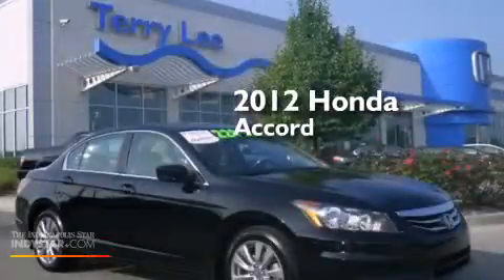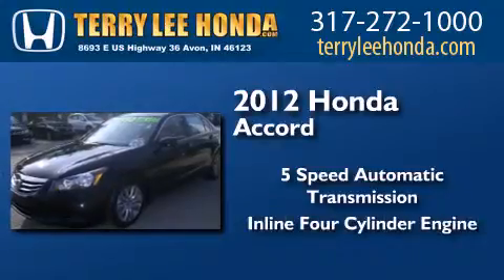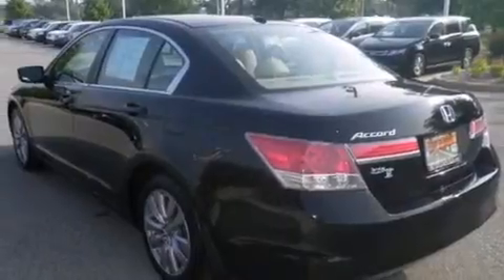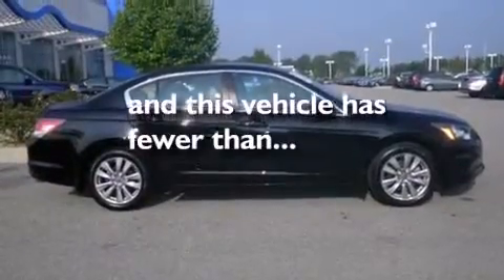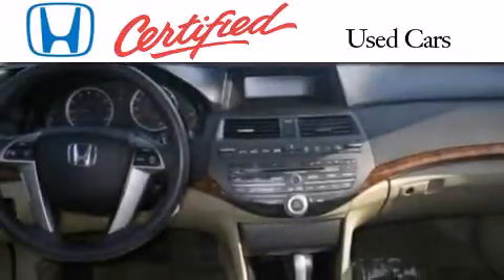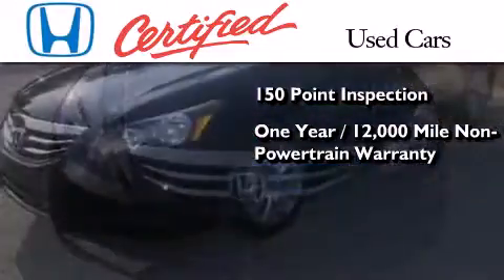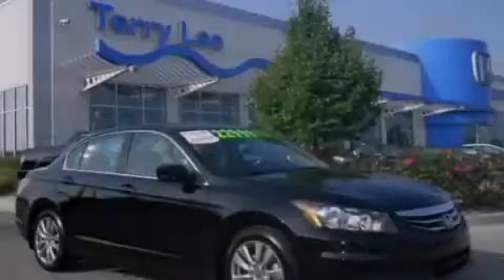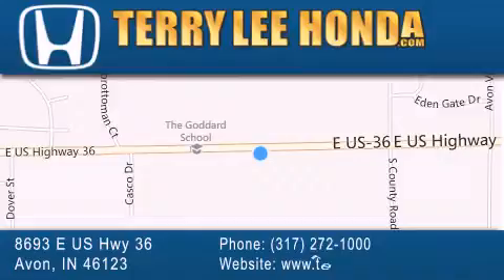2012 Honda Accord Certified Indianapolis IN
We have been honored to serve the Avon IN area , we promise that your experience at our dealership will exceed your expectations ! Year : 2012 Make : Honda Model : Accord Engine : 2.4L 4 cyls Trans . : Automatic 5-Speed Exterior : Crystal Blk Prl Miles : 34,588 Interior : Beige Stock : 13685A Terry Lee Honda 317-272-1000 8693 E. US Highway 36 Avon , IN 46123